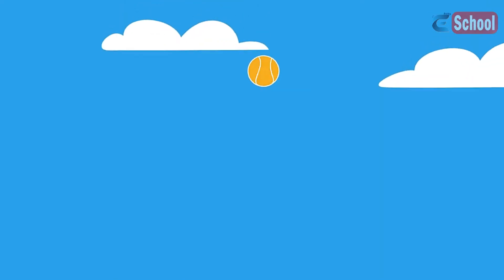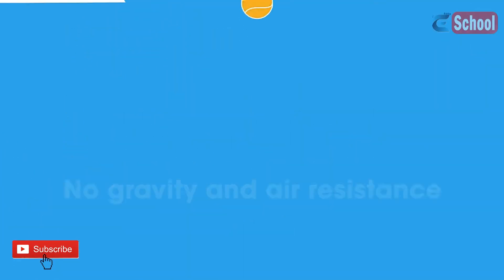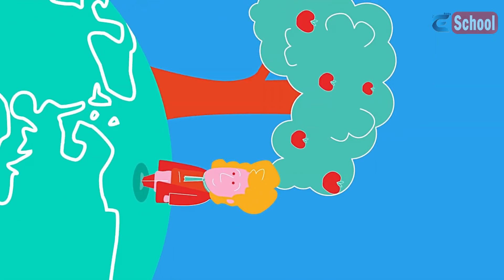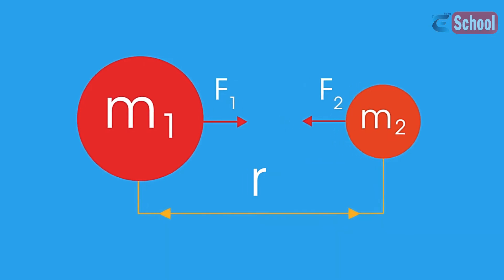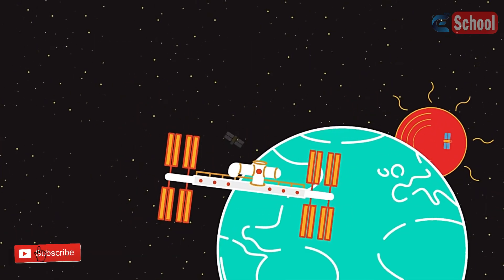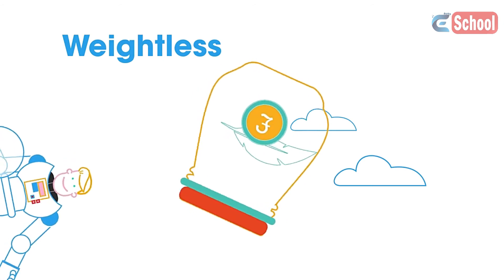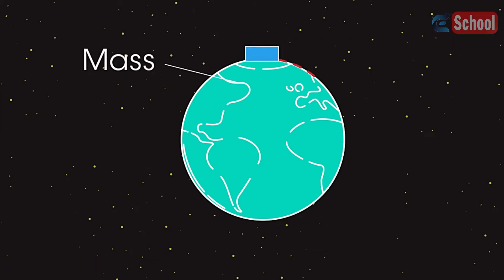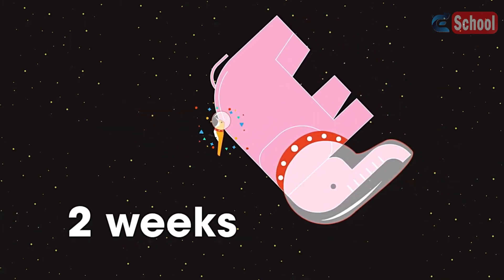Gravity & Free Fall | Forces & Motion | Physics | AddyESchool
DESCRIPTION

In this video you will learn about gravity, gravitational force, the law of gravity and the affects without gravity.

CREDITS

Animation & Design:
Joshua Thomas

Narration:
Dale Bennett

Script:
Bethan Parry, Keith Ross and Alistair Haynes